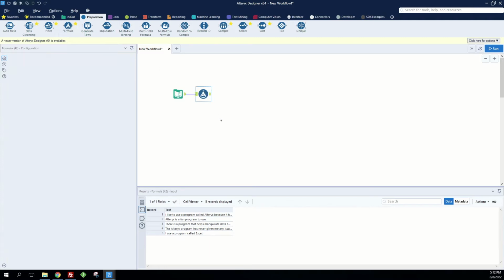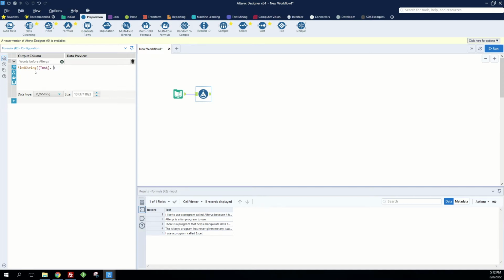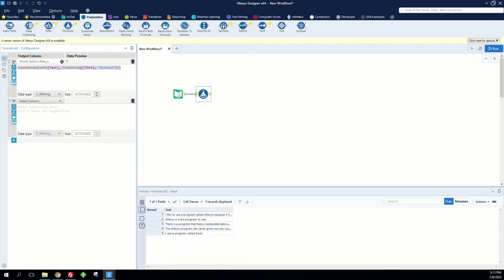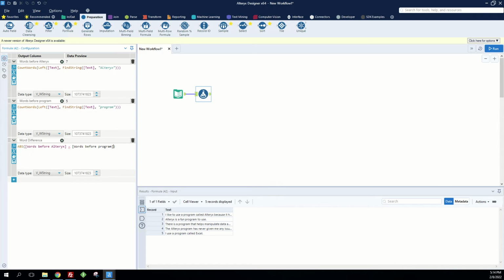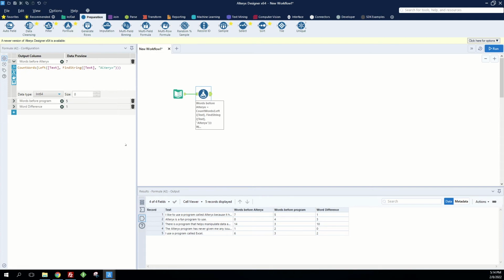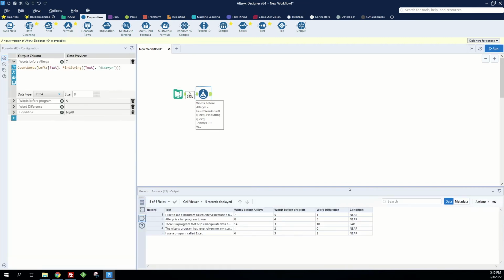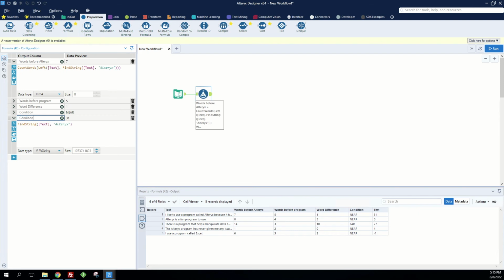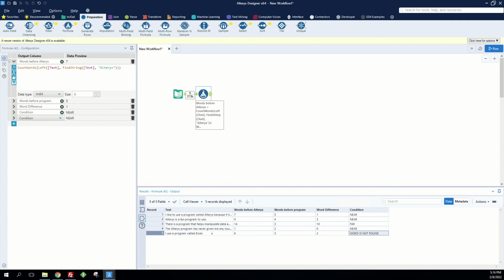Proximity search for two words in a string in Alteryx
In this video I will show you how to search for two different words to see if they are close or far from one another. The general method I used is to find where in the string each word is and count the number of words between the two words. In the event both words are not found I use a conditional statement to change the output.